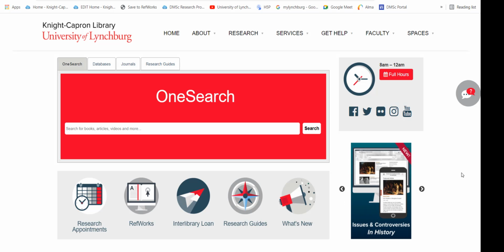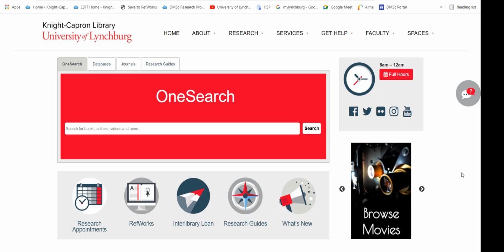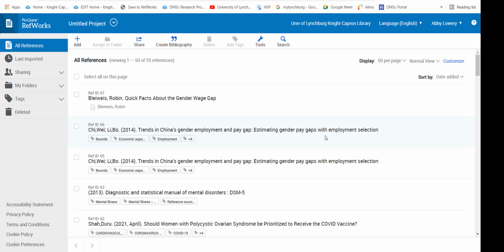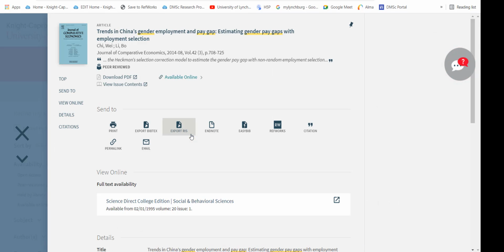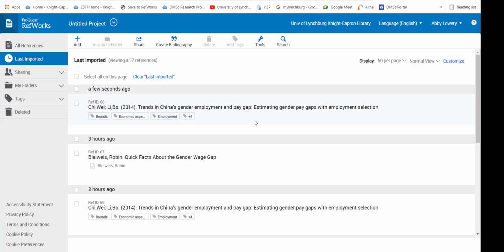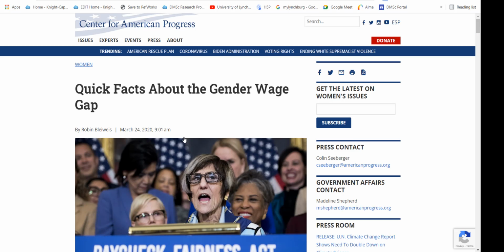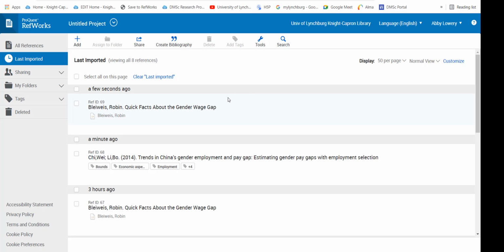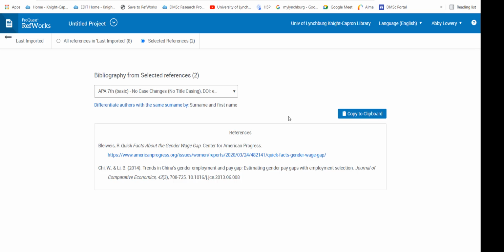Introduction to RefWorks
In this tutorial, learn how to set up a RefWorks account, how to add an article to RefWorks, and how to generate citations.